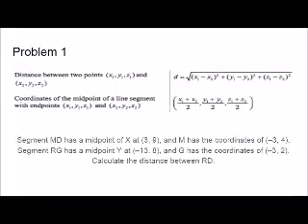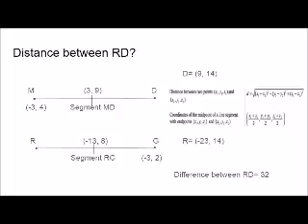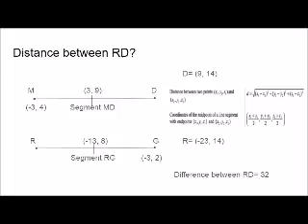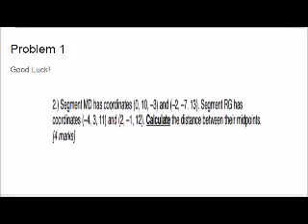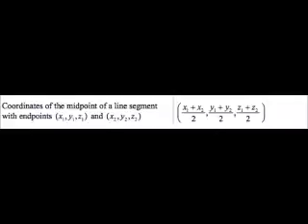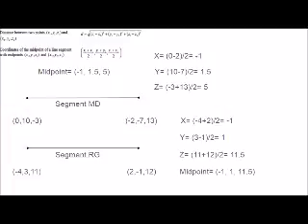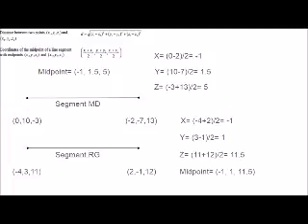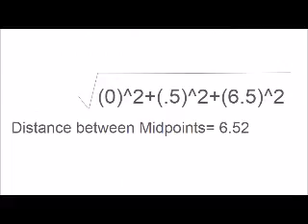My Movie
Distance With Vertices and Midpoints